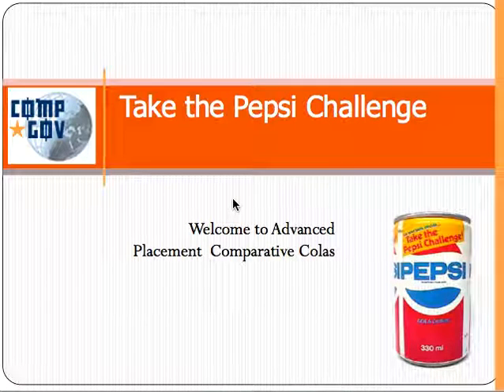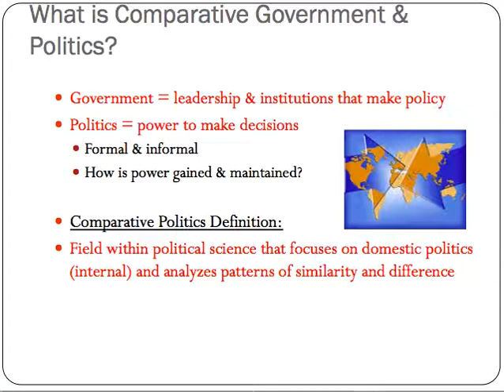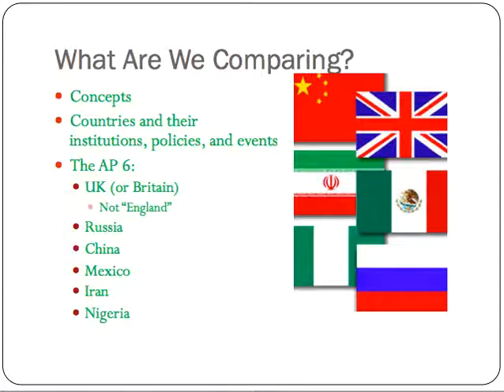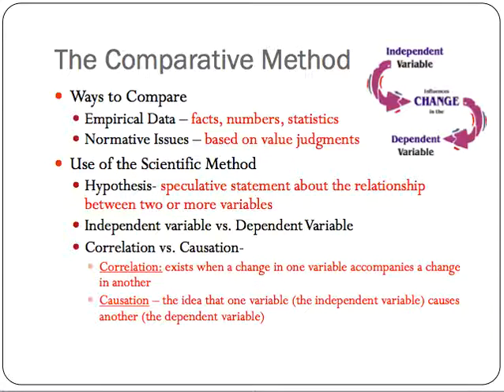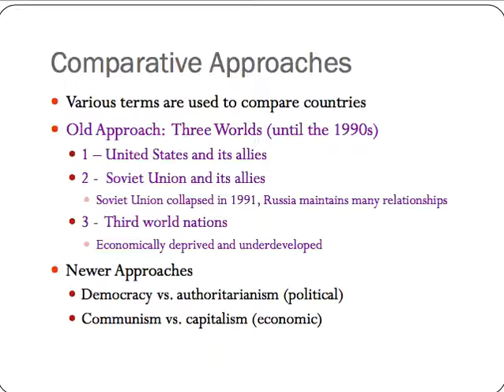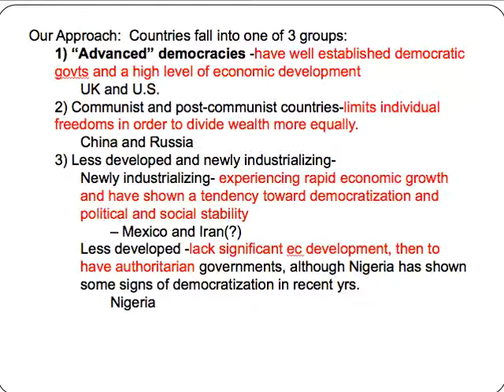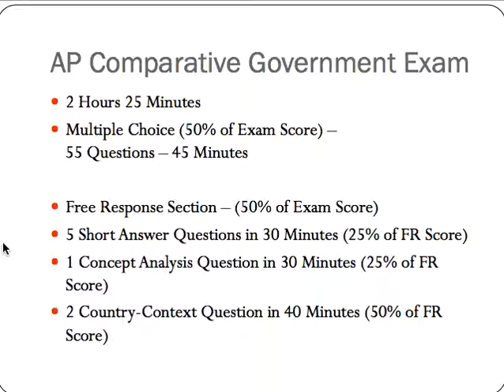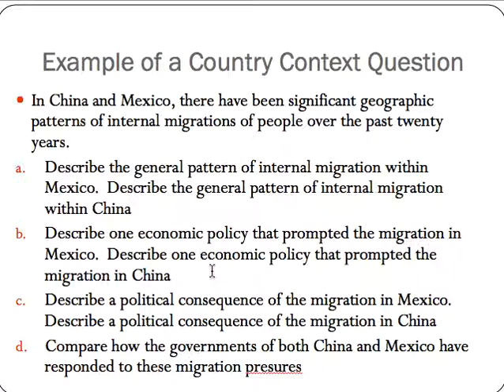Part 1 Intro Video